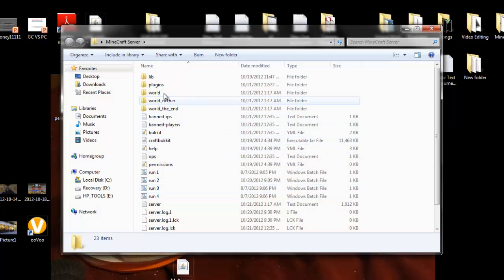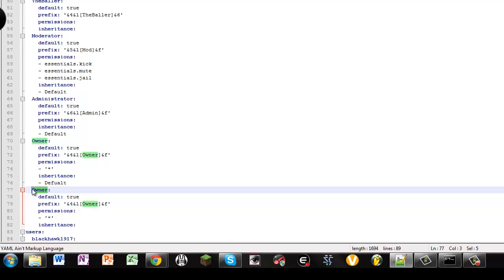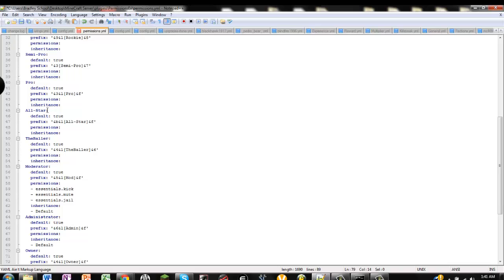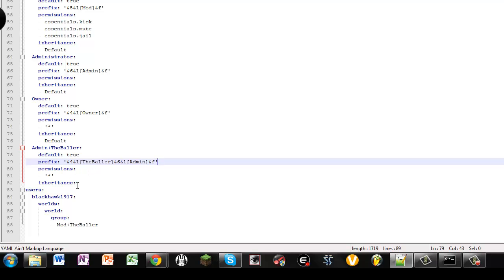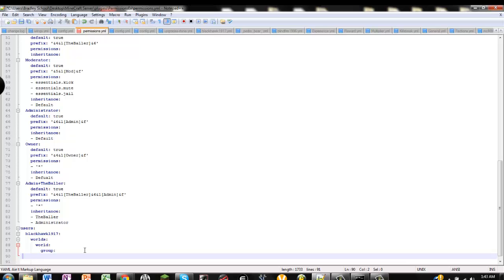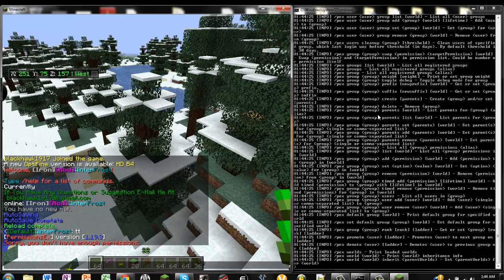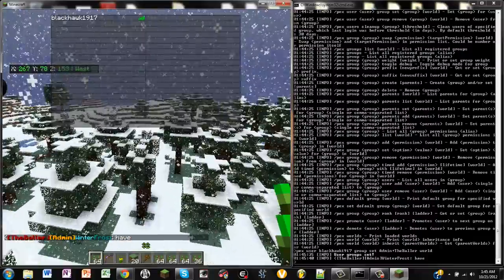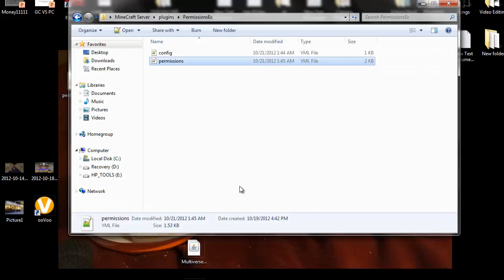How To Put 2 Prefixes On One Rank Using PermissionsEX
This is my first video guys show me some constuctive criticism if i do somthing wrong because this is a learning experiance to me.